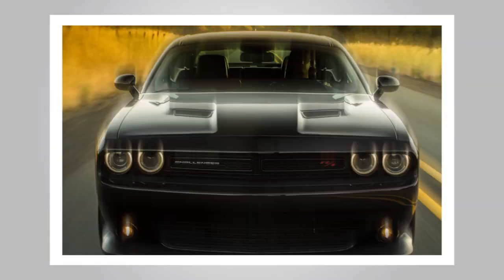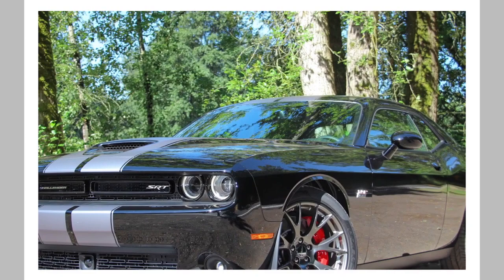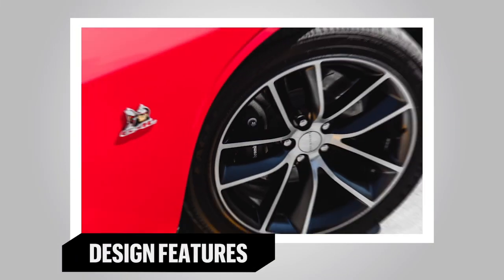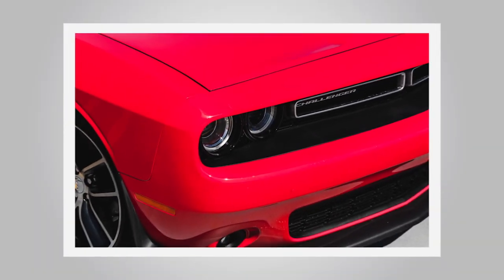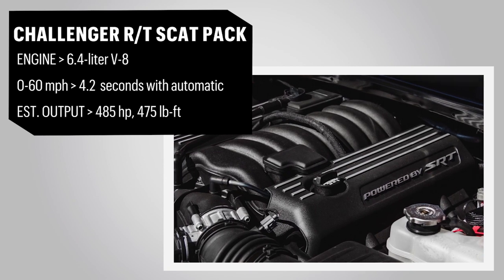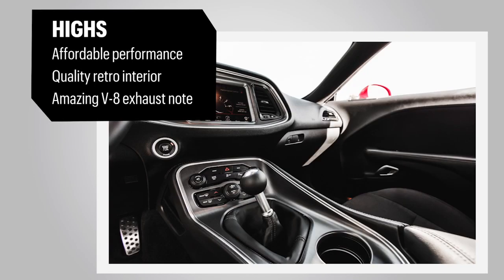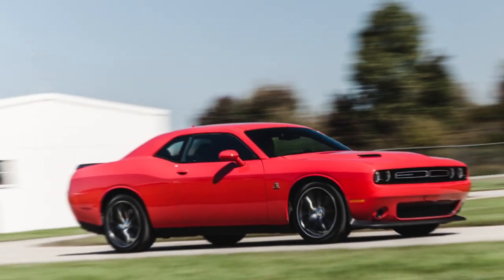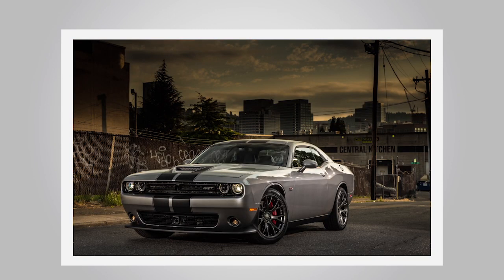2015 Dodge Challenger Scat Pack and SRT 392 Review in 60 Seconds | Car and Driver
The retro style Challenger is packed with Chrysler’s most powerful V-8 engine. Both the R/T Scat Pack and SRT 392 models represent a huge pony-per-dollar proposition that can’t be beat.